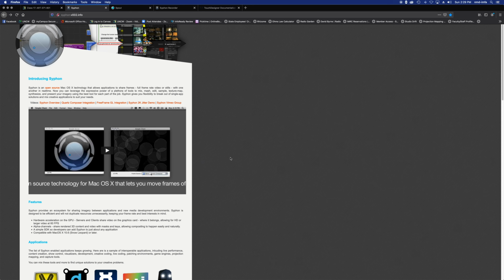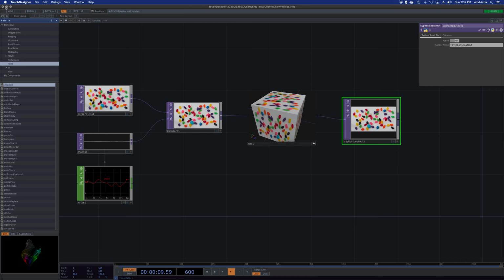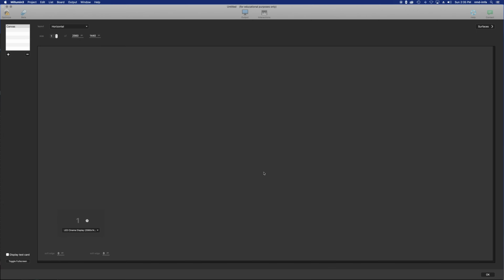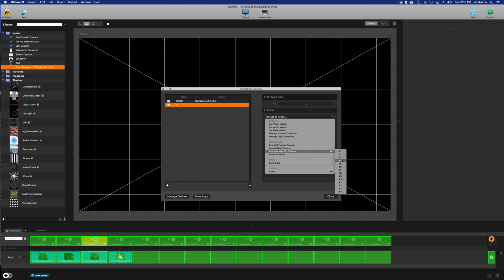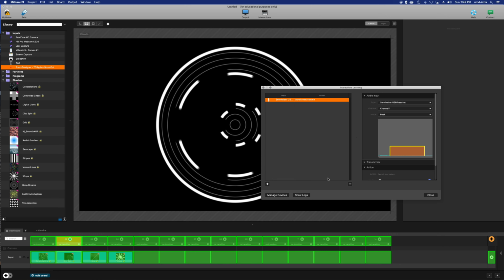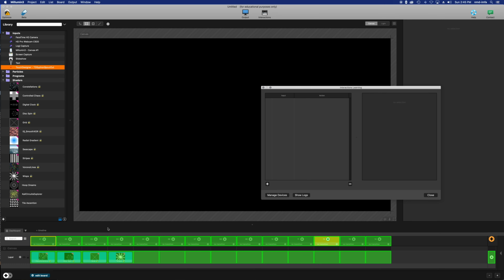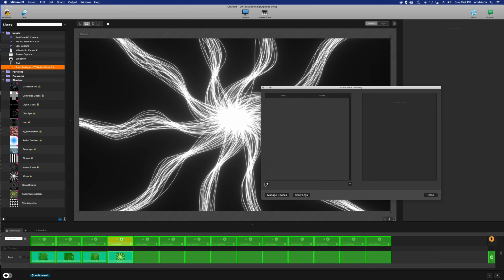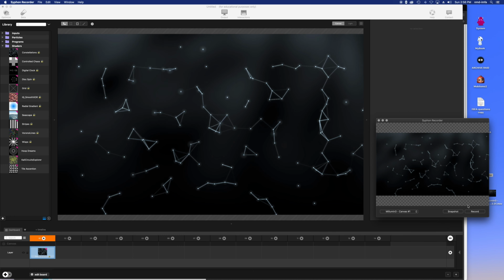ART 371 Intro to Millumin part5 - Syphon & Interactions panel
An introduction to Syphon and setting up connections between touch designer and Millumin and the interactions panel in Millumin.